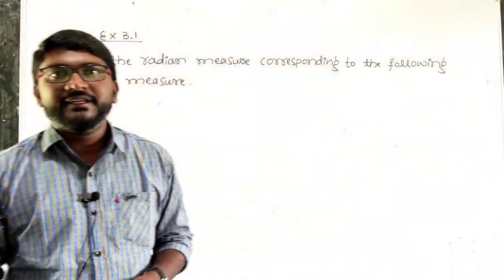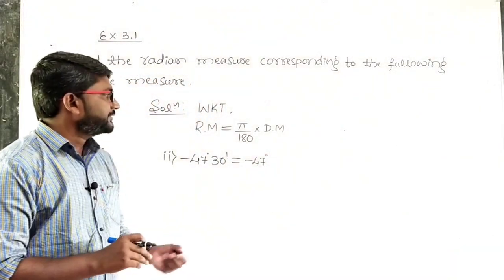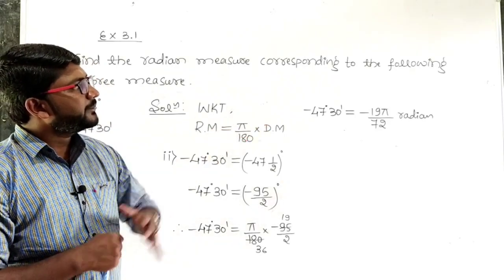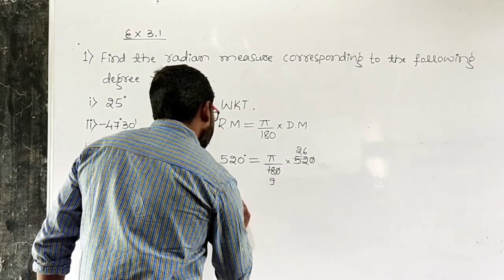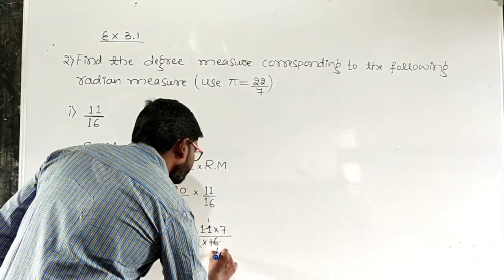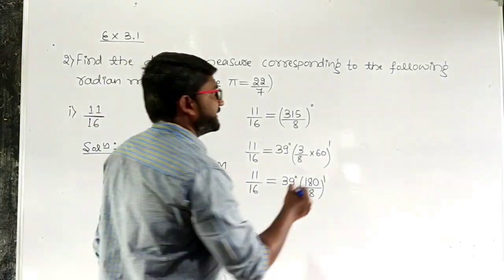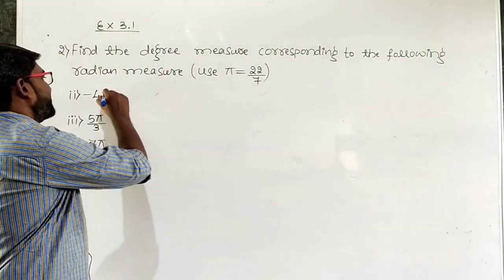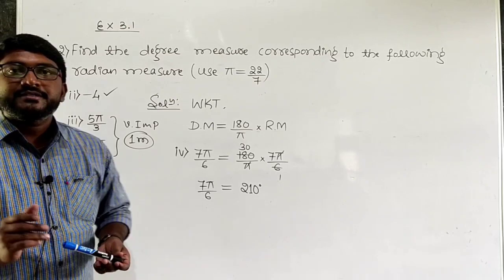Trigonometric Functions | Exercise 3.1(Q.1 and Q.2) | NCERT CLASS 11 Mathematics